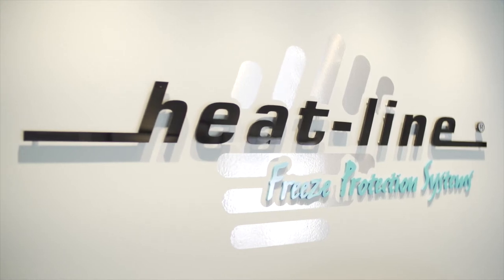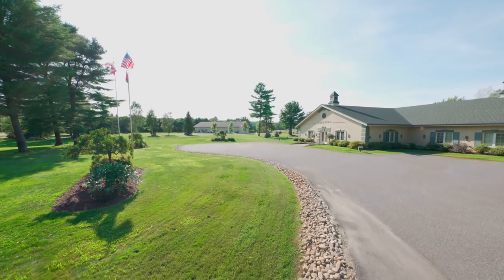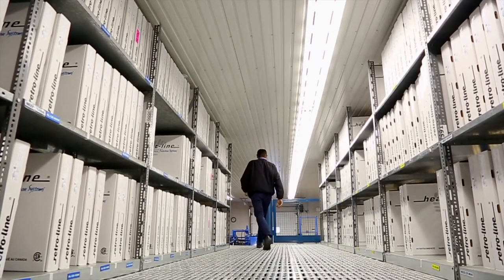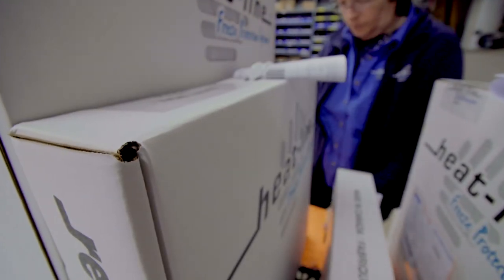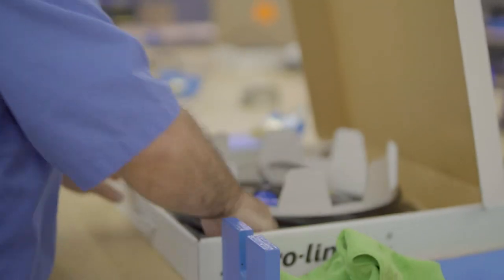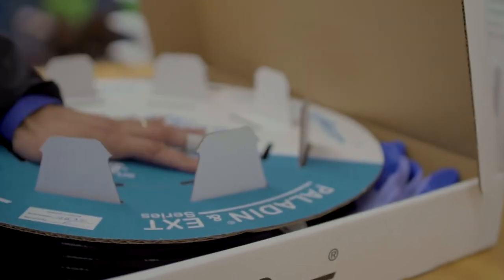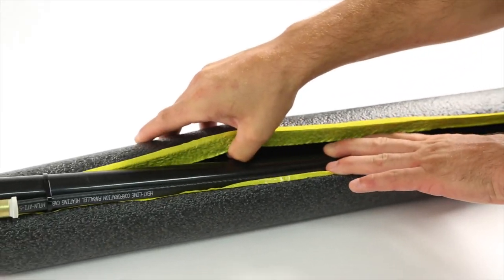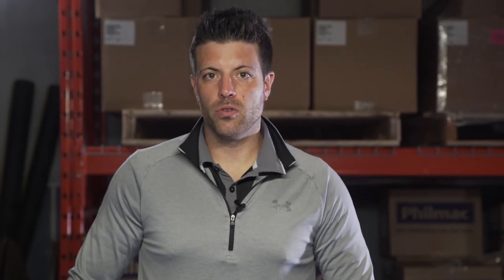Heat-Line Blog: Common Questions Regarding Heat-Line Self-Regulating Heating Cable Systems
Since 1988 Heat-Line has been manufacturing quality self-regulating heating cable systems to prevent water pipes from freezing and ice dams from forming on roofs. With more than 30 years in the industry there are not many questions that Heat-Line support staff cannot answer when it comes to Heat-Line heating cable products and the heat trace industry in general. We always welcome questions from all our current and prospective customers.

When you call Heat-Line, a friendly staff member will always do their very best to personally answer your call instead of an automated phone system. Automated message systems are strictly employed when there are high call volumes or after normal business hours.

You will never find a Heat-Line technician trying to sell you a product you do not require. Heat-Line believes that informing potential customers with the information they require to understand how to resolve their freeze protection problem will lead to the purchase. When the customer understands the product and application, only then, will they feel comfortable purchasing the right product for the job.

Heat-Line customers expect to have their concerns and questions answered, and we believe strongly that they deserve this. Heat-Line understands that professional and knowledgeable application expertise is one of the most important aspects of the business. Obtaining the correct product for the application is essential. Heat-Line always provides support to anyone who has purchased a system and has further questions after the sale. At Heat-Line, every customer is treated equally and is important to us regardless of the product they may or may not purchase, and the questions they may have.